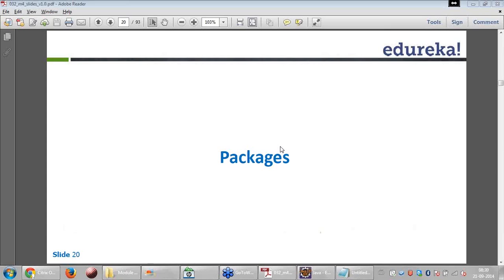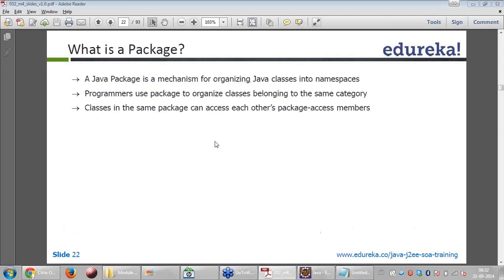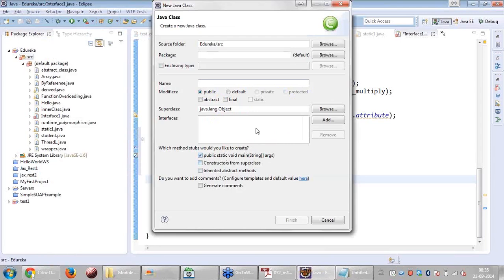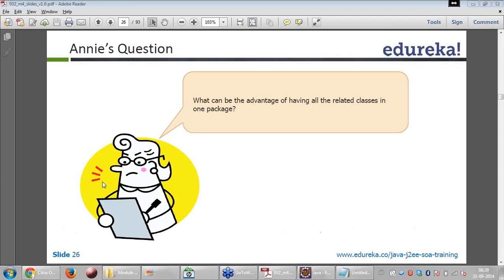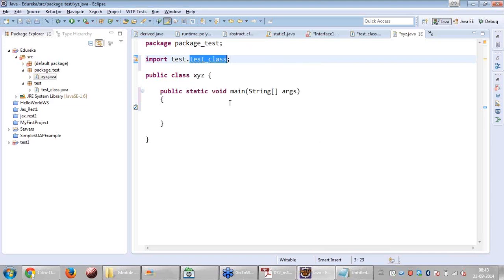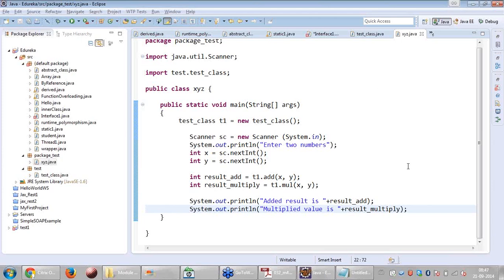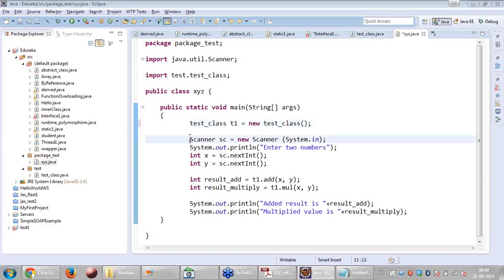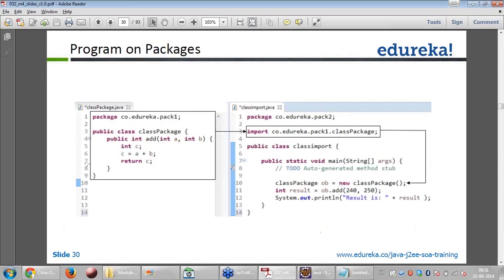What is Package in Java | Understanding Packages in Java | Java Packages Tutorial | Edureka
A Java package is a mechanism for organizing Java classes into namespaces similar to the modules of Modula.
Java packages can be stored in compressed files called JAR files, allowing classes to be downloaded faster as groups rather than individually.
Programmers also typically use packages to organize classes belonging to the same category or providing similar functionality.

Here are the topics discussed in the video:

1.Why packages?
2.What is package?
3.Naming Convention of packages
4.Program on Package
5.Package and Import

The topics related to Java Packages have extensively been covered in our 'JAVA/J2EE & SOA' course.